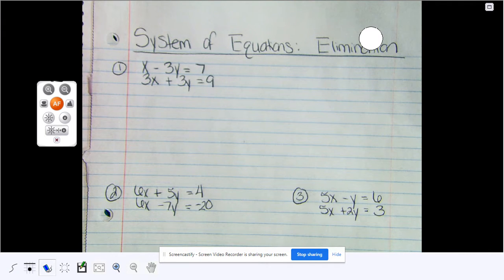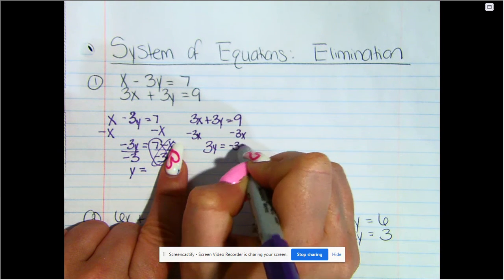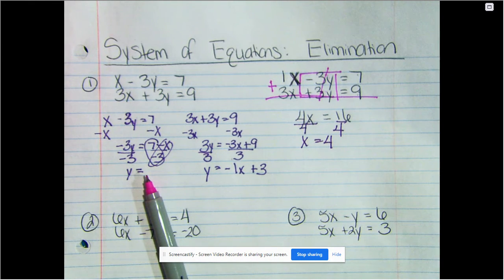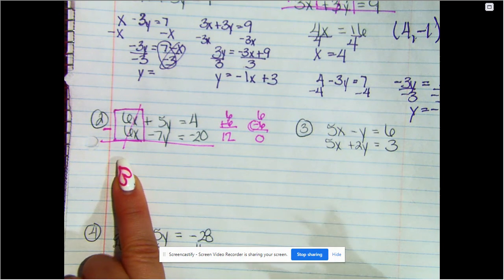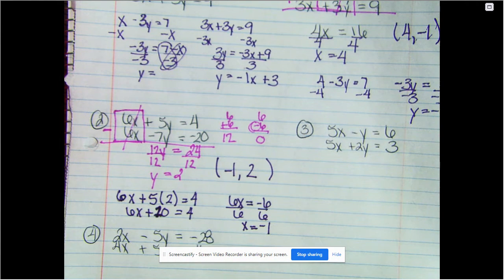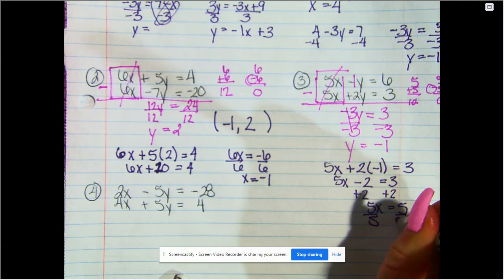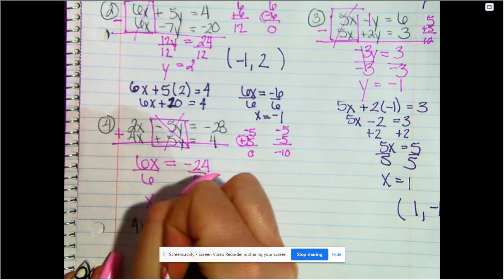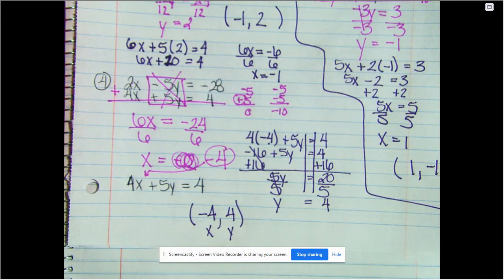Solving Systems of Equations by Elimination